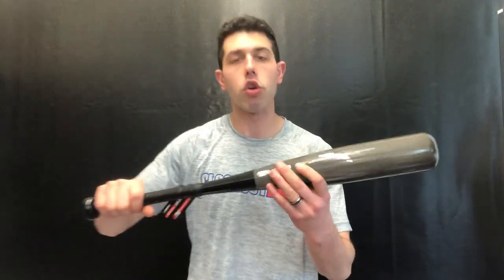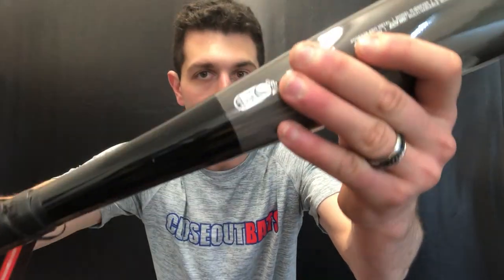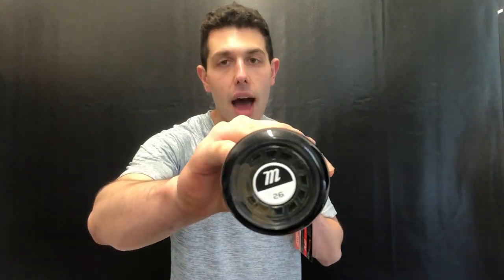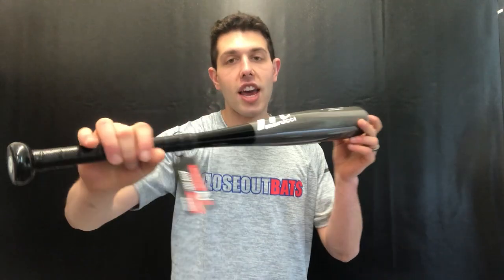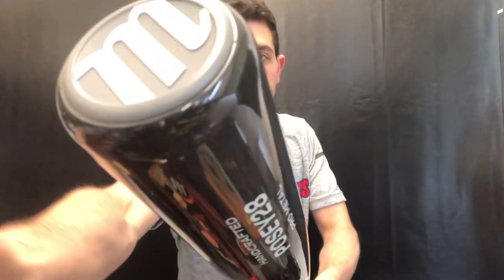Closeoutbas.com Marucci POSEY28 Pro Metal 2-3/4 Junior Big Barrel USSSA Bat MJBBP28S -10oz 2020